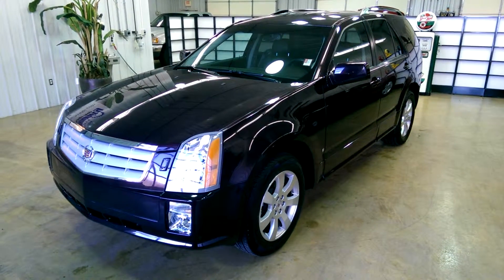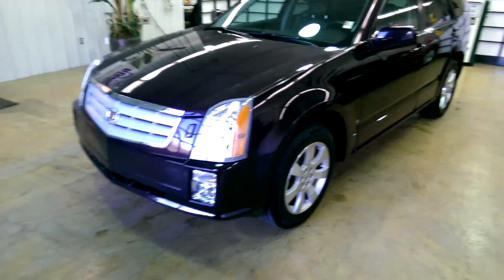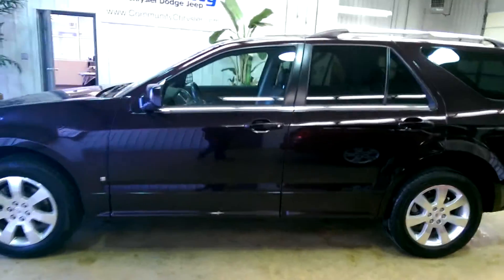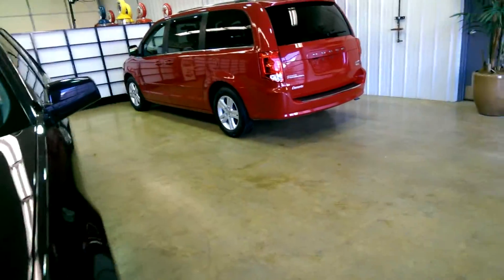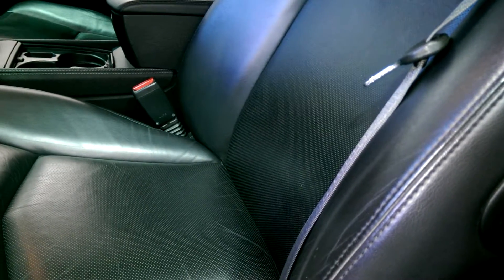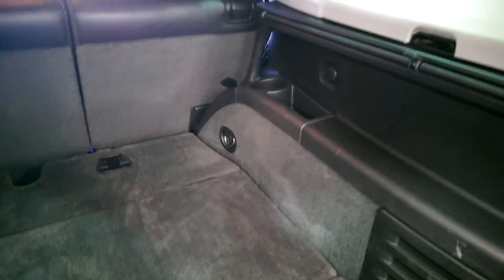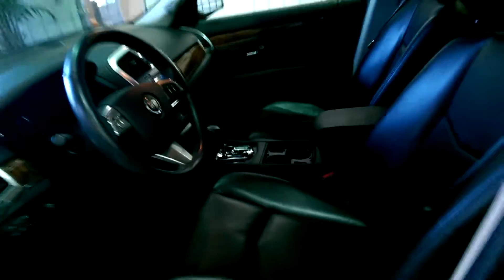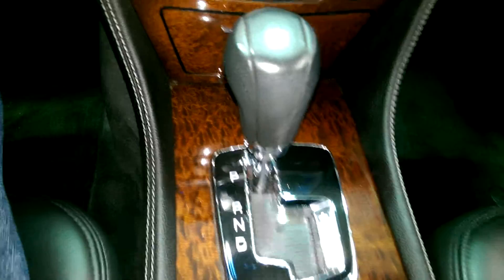Bill | Community Chrysler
Bill I hope I get the chance to show you this SRX in person it is an extremely nice vehicle.